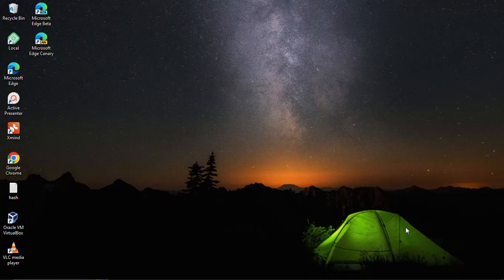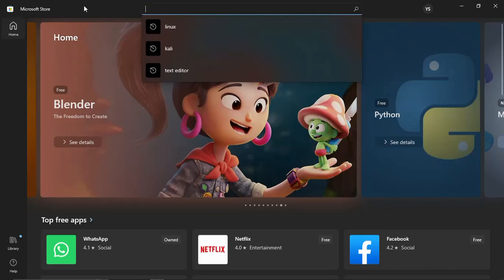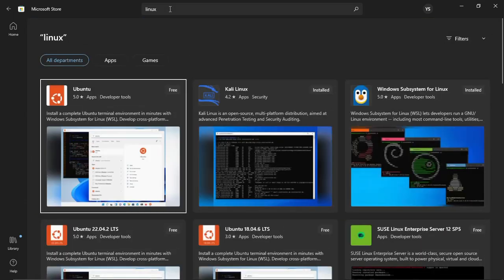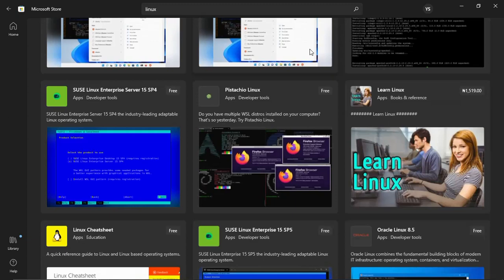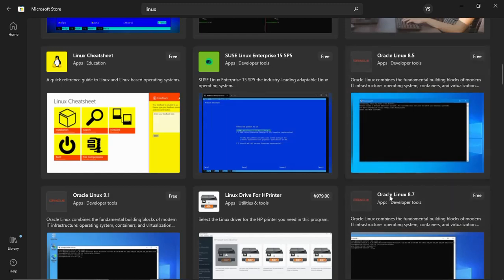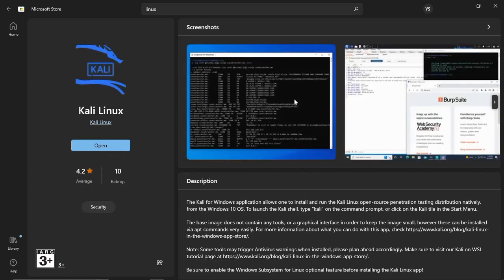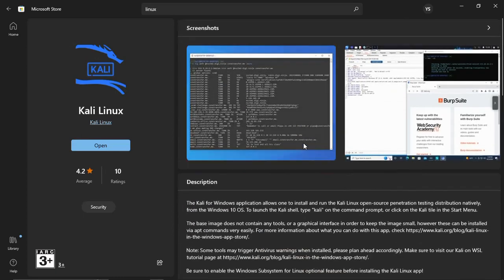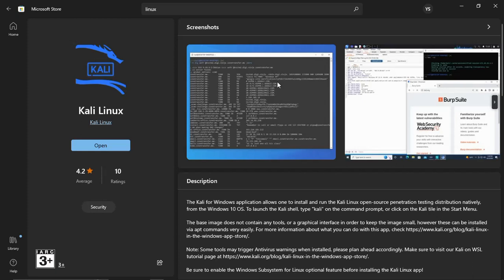Preparing Your Ethical Hacking Toolkit: A Beginner's Guide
🔒 Discover the Art of Ethical Hacking: Your Ultimate Beginner's Guide! 🔒

Are you fascinated by the world of cybersecurity and eager to learn the secrets of ethical hacking? Look no further! This mind-blowing tutorial is your gateway to understanding the ethical hacking universe from scratch.

🔐 Ethical and Responsible: We believe in using hacking skills for good, not harm. Learn the ethical principles and practices that protect systems and data, and become a cybersecurity ally!

🔍 Complete Beginner's Roadmap: No prior experience required! We'll walk you through every step, making complex concepts easy to grasp for newcomers to the field.

⚡ Hands-On Learning: Get your hands dirty with practical exercises that reinforce your knowledge. Gain confidence as you master real-world hacking techniques.

🛡️ Secure Your Digital Footprint: Discover how ethical hacking strengthens cybersecurity defenses, safeguarding yourself and others against malicious threats.

🚀 Unlock Career Opportunities: Ethical hacking is in high demand! Explore potential career paths and take the first steps toward an exciting, well-paid profession.

🔥 Exciting Challenges and Rewards: Ethical hacking isn't just a skill; it's an adventure! Uncover vulnerabilities, solve puzzles, and receive recognition for your positive impact.

🎉 Embark on an exhilarating journey into the realm of ethical hacking and become a force for good in the digital world.

Join our rapidly growing community of ethical hackers, and together, we'll make cyberspace a safer place for everyone!

🔒 Are you ready to embrace the ethical hacking mindset and defend against digital threats? The future of cybersecurity awaits you! Let's dive in and empower ourselves with knowledge and skills that truly make a difference. See you in the video! 🚀